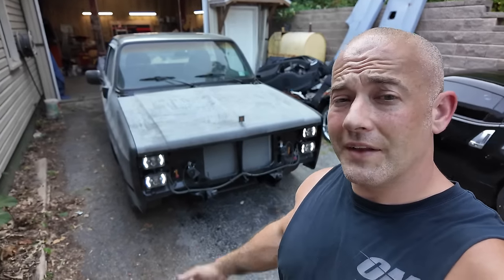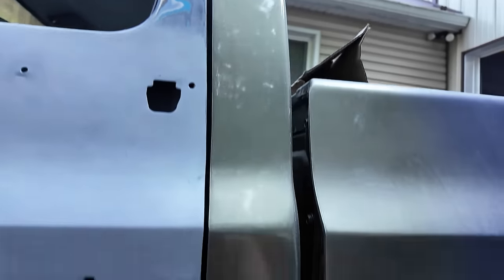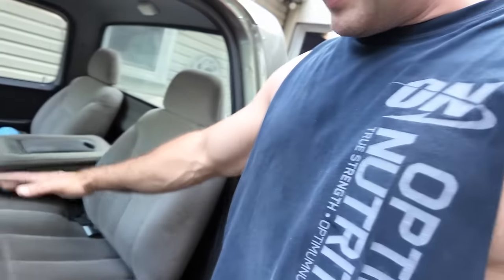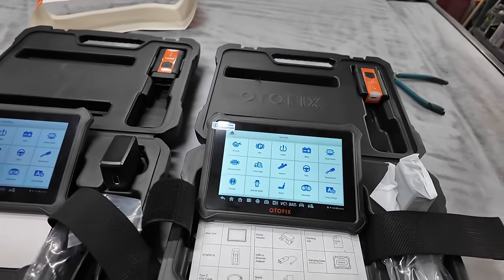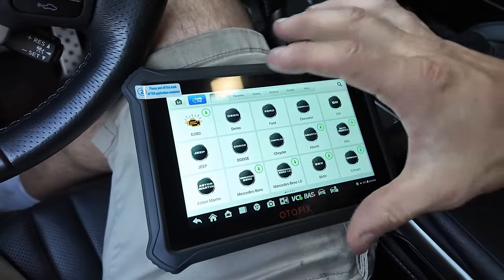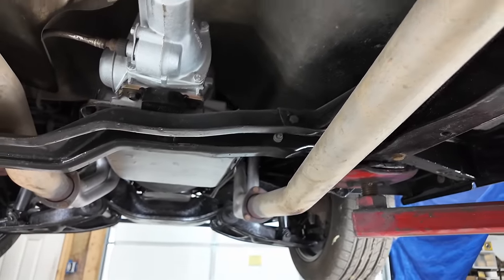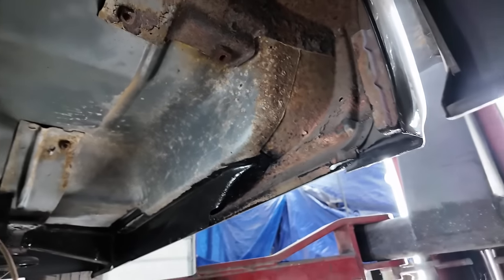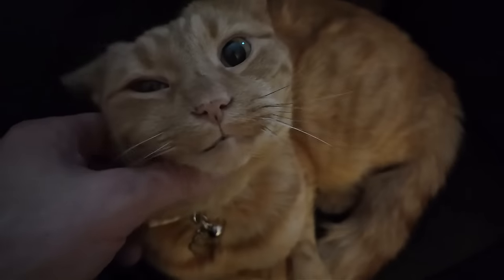The C10 is Back + Otofix D1/D1 Lite Review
The long awaited 1985 Chevy C10 Build is back!!  I hope I finish it this time!

Claim Code：PQAVEF3S
Start Date: 09/30/2024 9:00 AMPDT
End Date: 12/31/2024 11:59 PMPDT